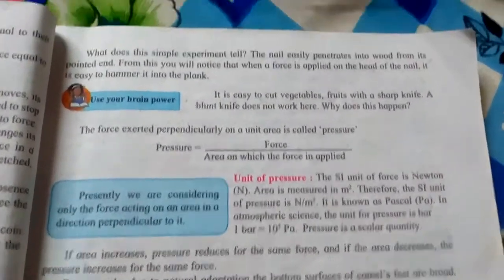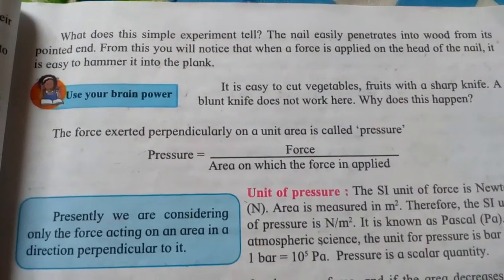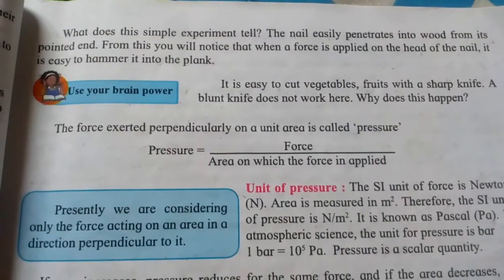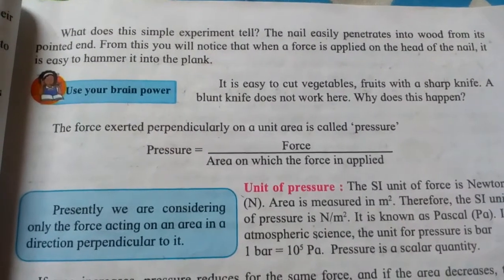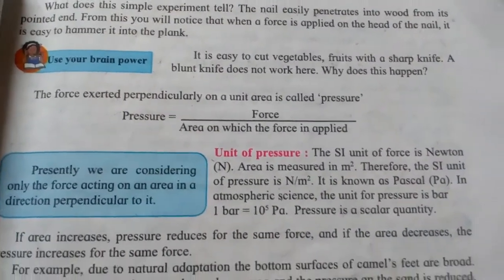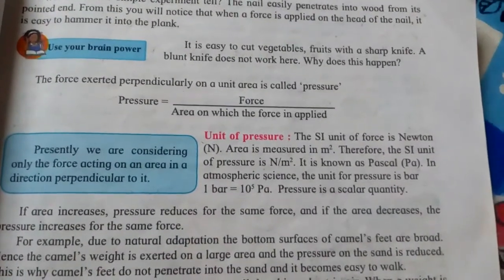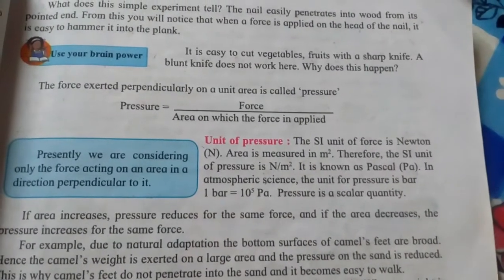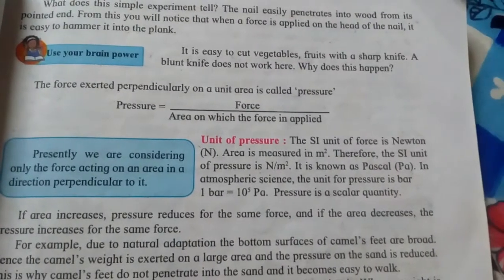Class 8th..Gen.science (Poonam Mam)